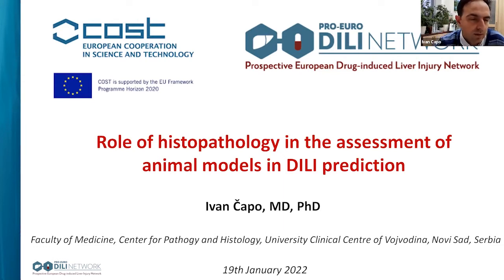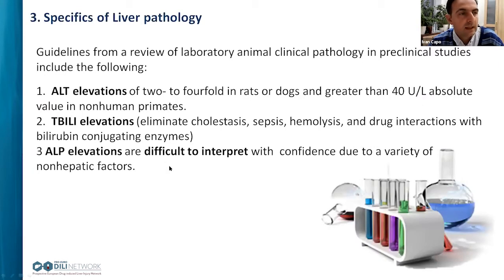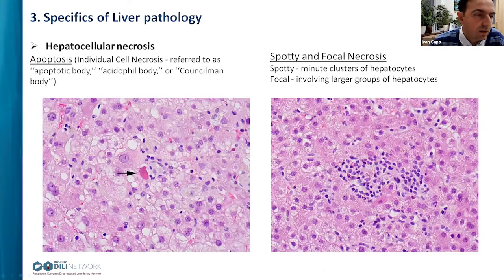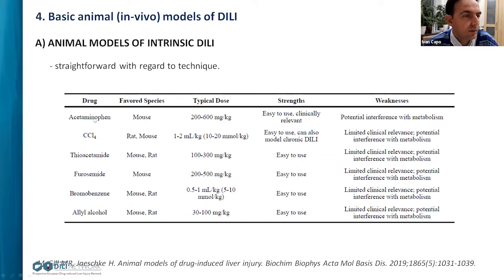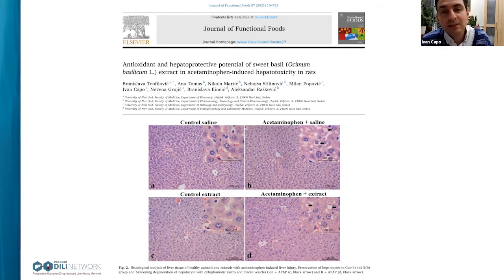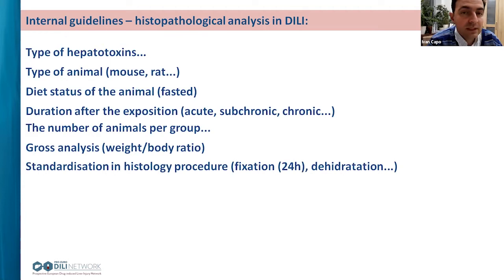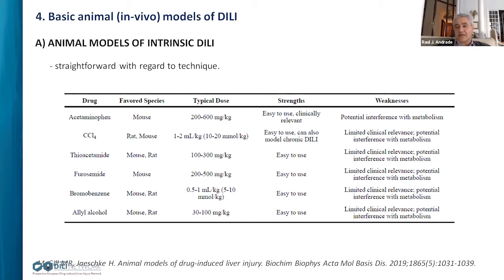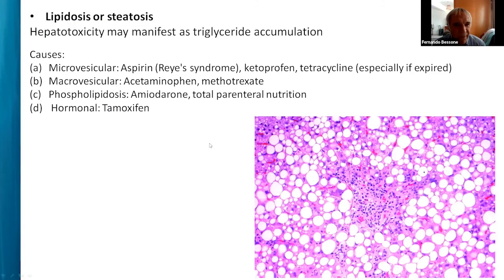Young Investigator Seminar Series January 2022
Ivan Capo